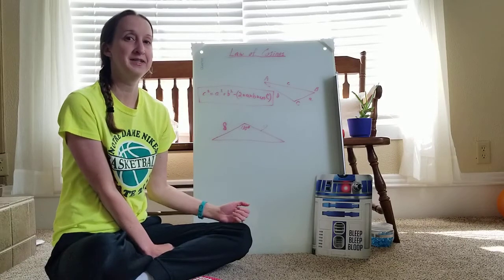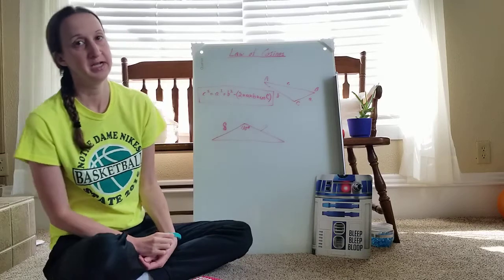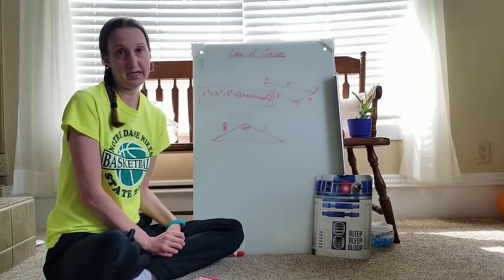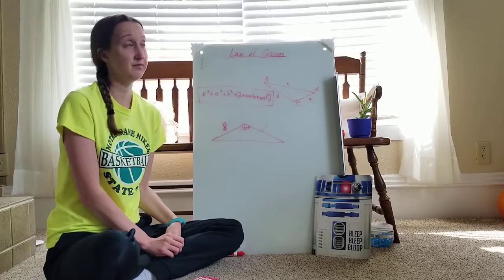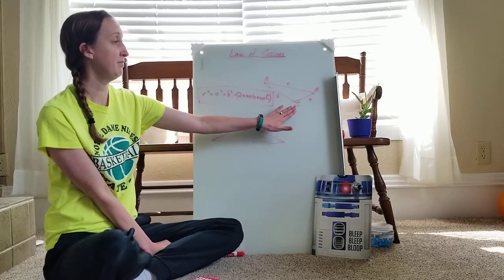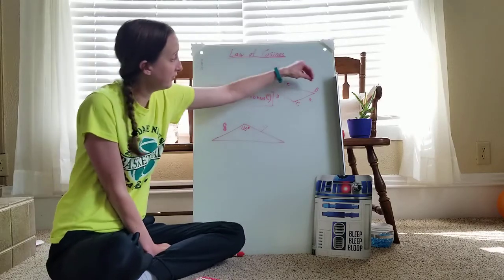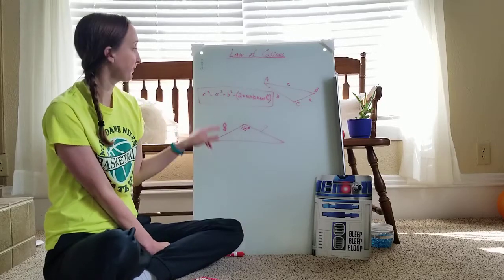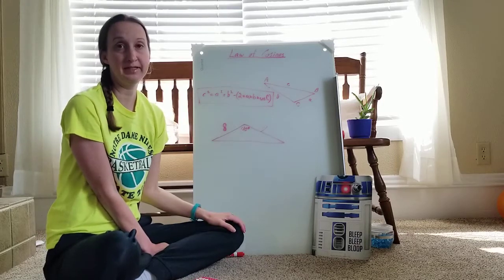Law of Cosines